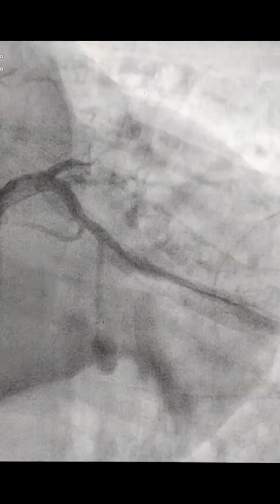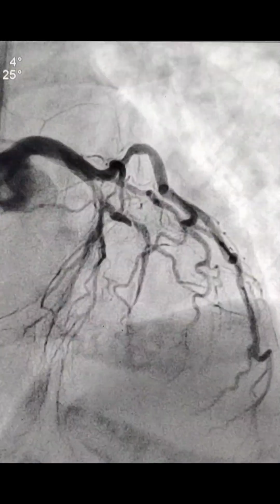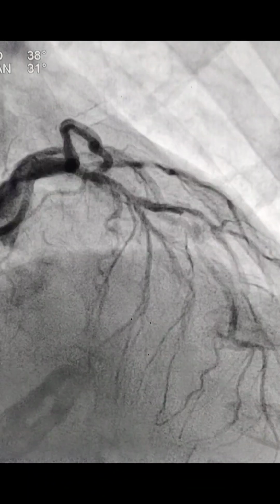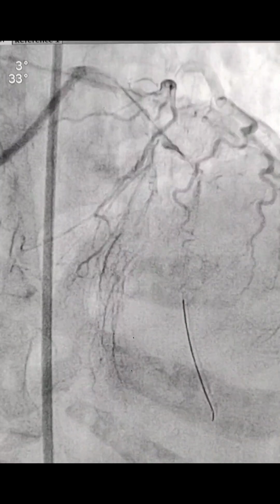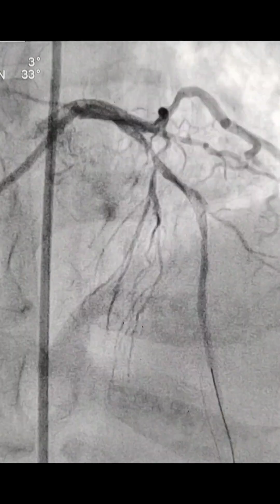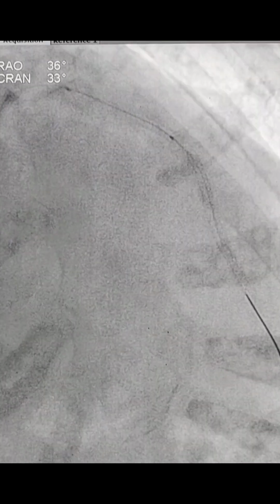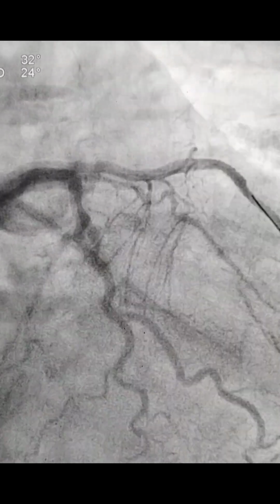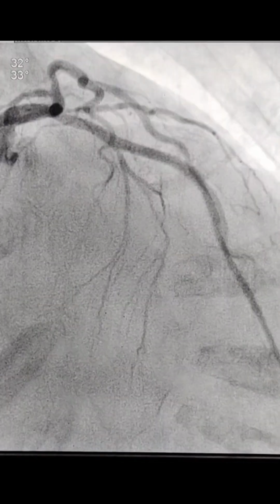Angioplasty to LAD in NSTEMI.